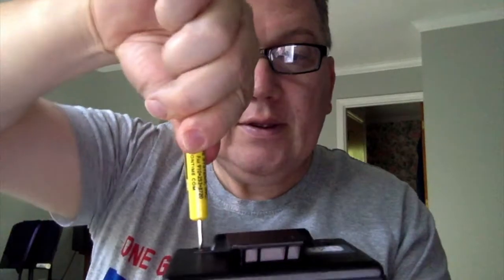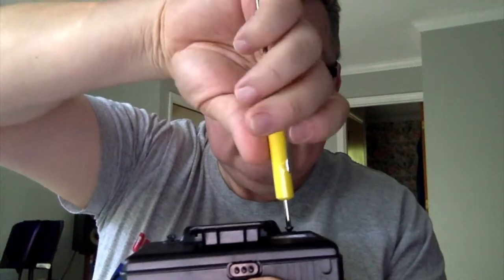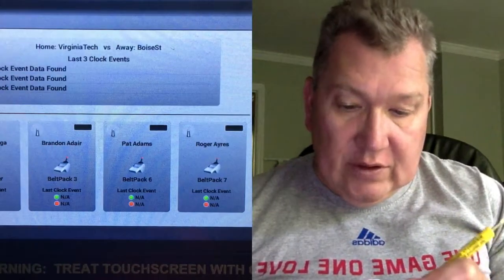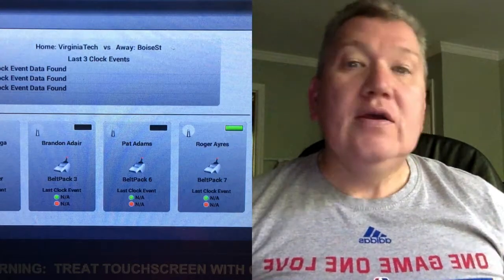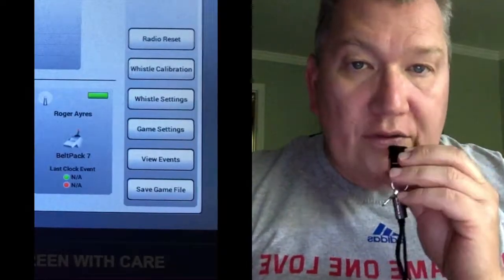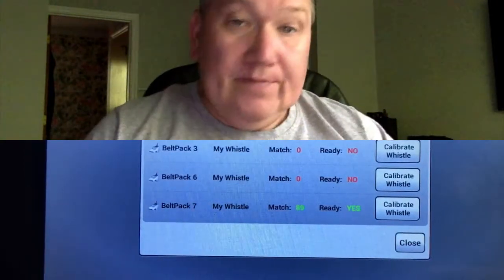PTS-900 Beltpack Setup Testing